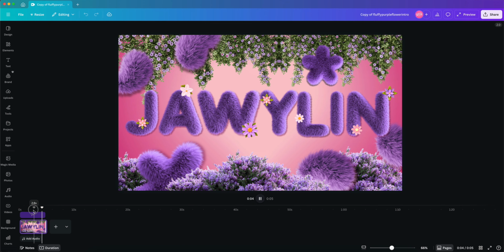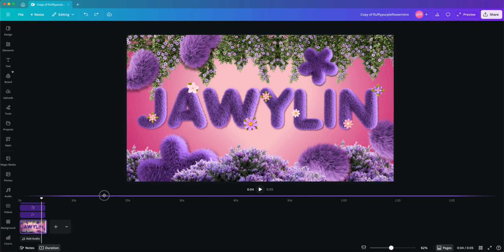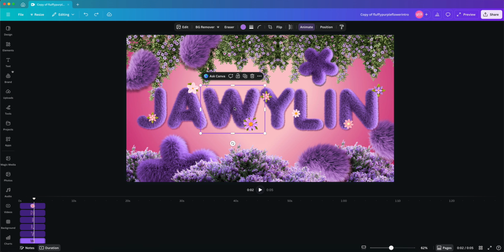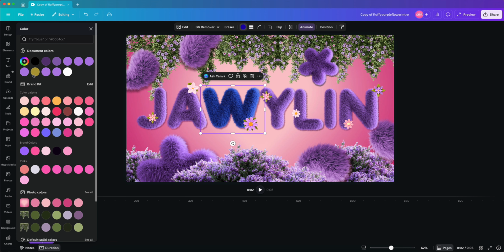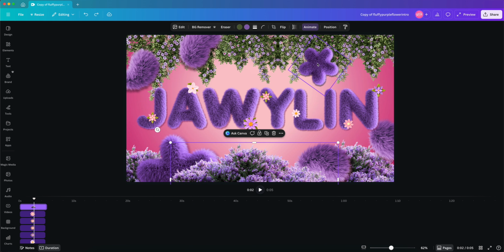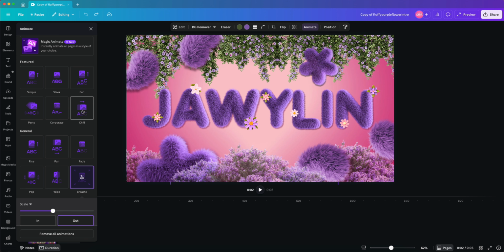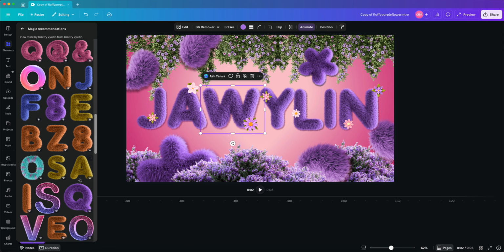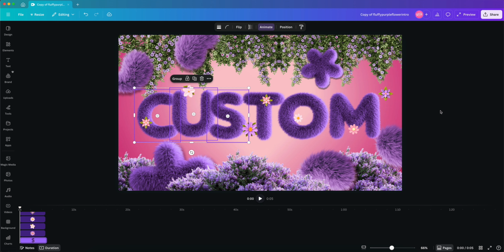How To Customize Aesthetic Canva Video Intros! (EASY)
✨ Aesthetic 3D Fluffy Floral Purple Canva Intro Tutorial ✨

Today I will show you step-by-step how to edit and customize this soft, dreamy 3D floral intro in Canva perfect for YouTube, TikTok, small businesses, and personal brands that love a cute, elegant, purple aesthetic! All of my intro templates are easy to use and meant to help you upgrade your videos + editing skills!

💜 Want to use the exact intro shown in this video?You can grab the editable Canva template

 What you’ll learn in this tutorial:
-  How to customize text, colors, and elements in Canva
- How to adjust timing and animations

 🤍New Canva tutorials + aesthetic templates uploaded regularly.

Join me behind the scenes on my other socials!